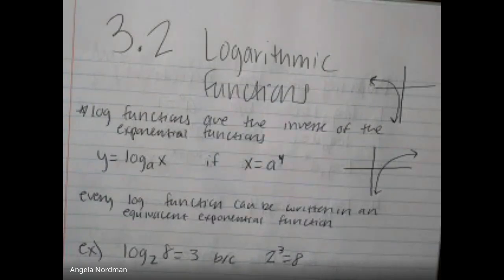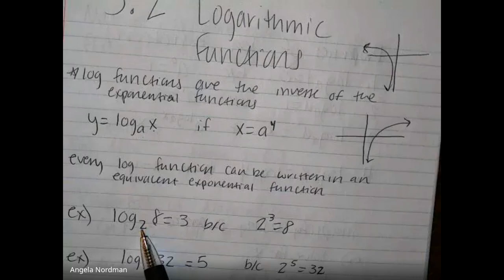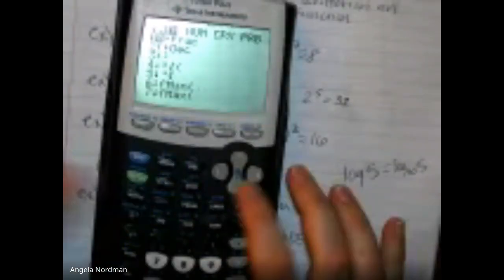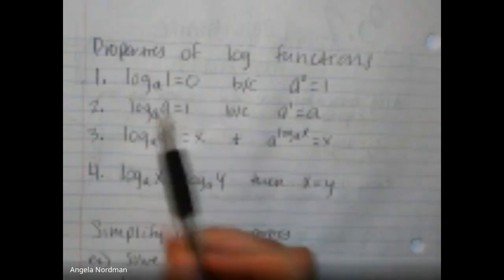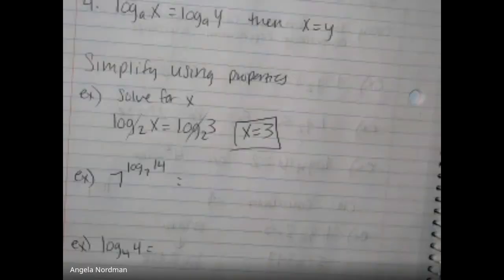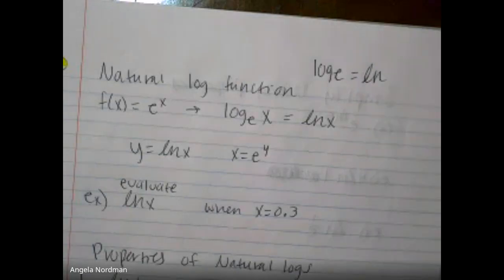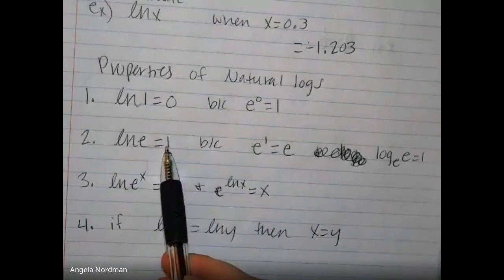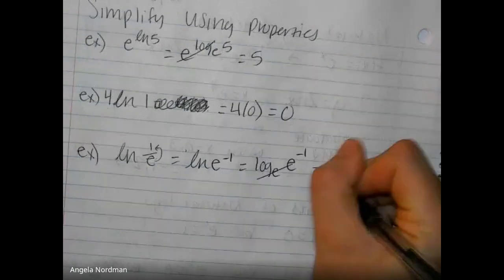precalc 3 2